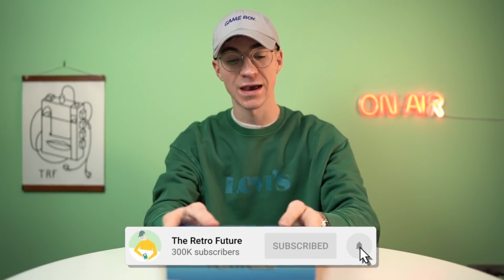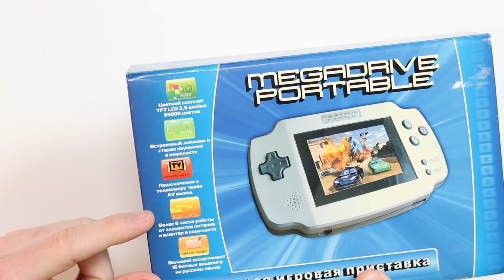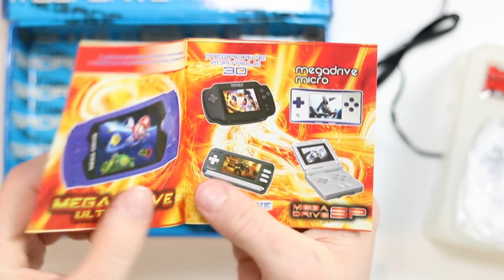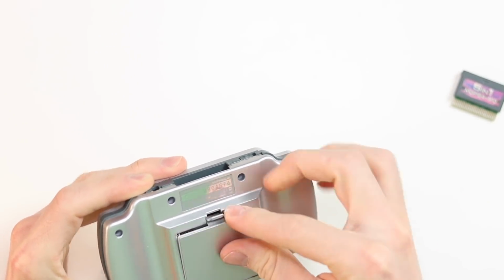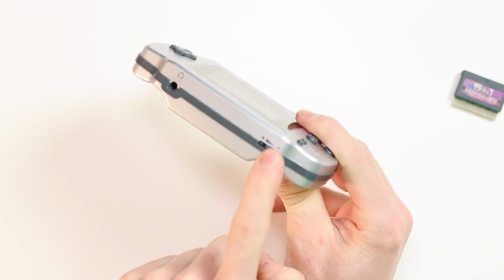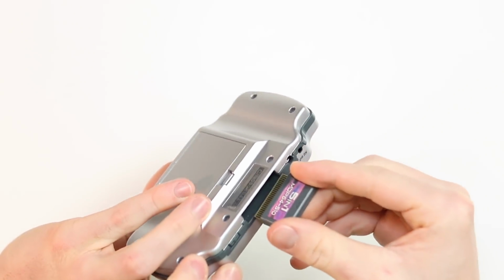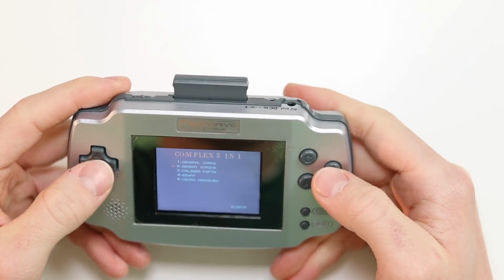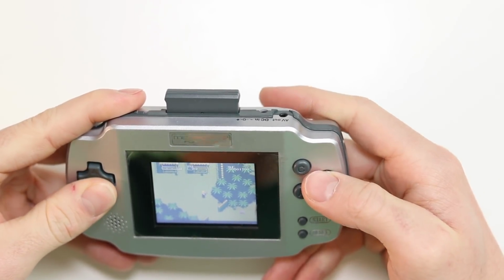The Nontendo GameBoy Advance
Nintendo's biggest threat since the Apple Pippin.

JERSEY, UK
JE4 9RF